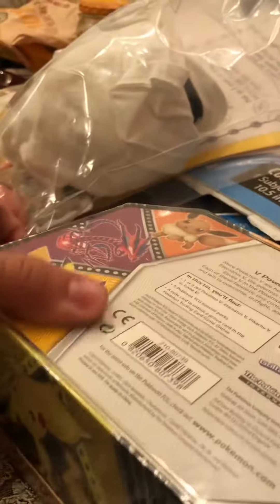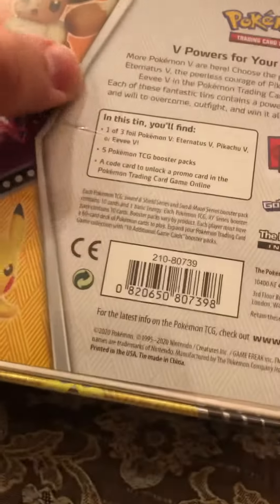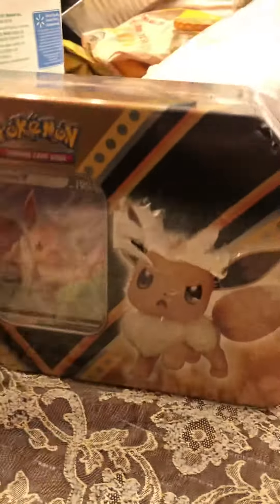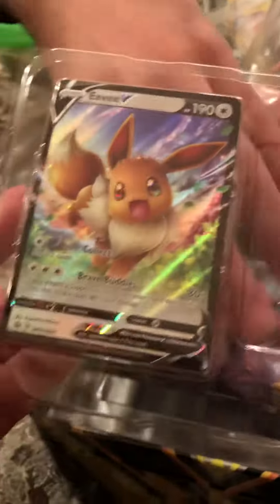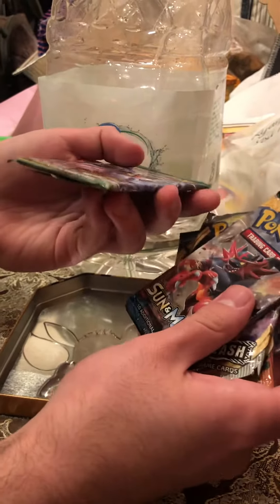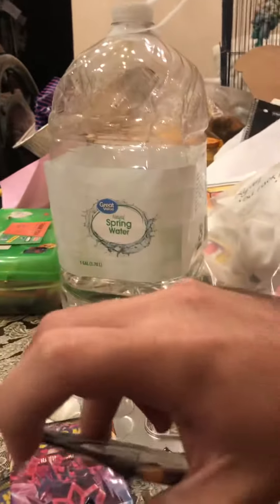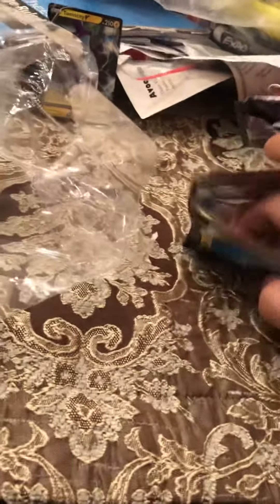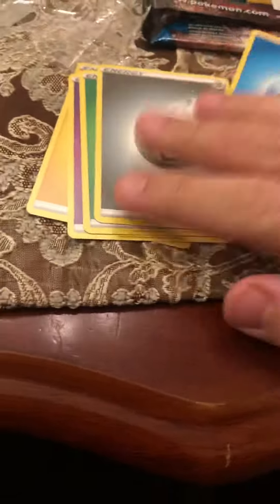DID WE JUST GET SCAMMED??? Eevee V pokemon tin opening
Opening a Pokemon Eevee V tin that we picked up off eBay but did we get scammed on this one?